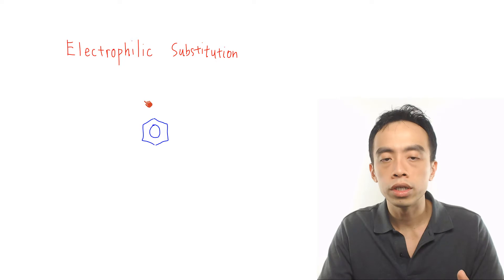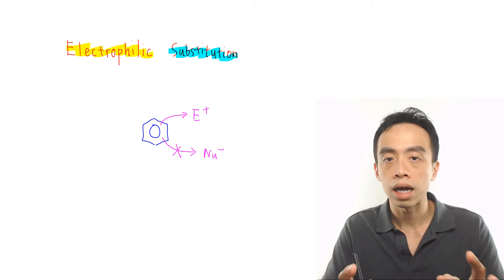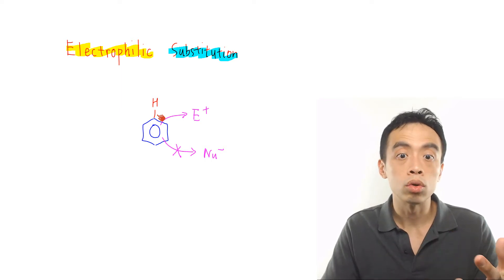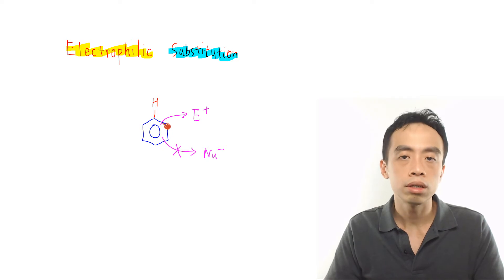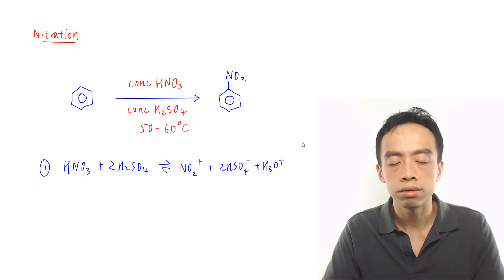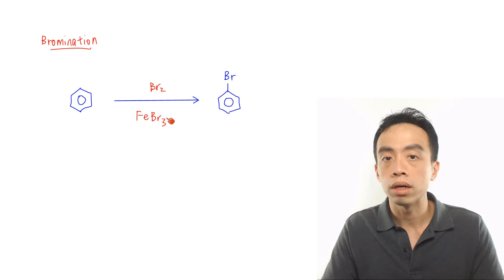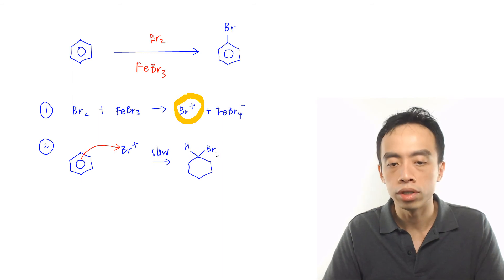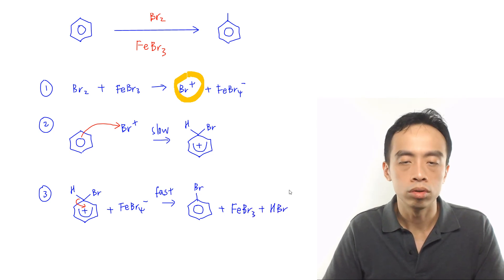Electrophilic Substitution, Benzene Mechanism - Organic Chem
In this video we want to discuss the electrophilic substitution mechanism of benzene using 2 reactions as example.

Nitration of Benzene

The first reaction is nitration of benzene to nitrobenzene.

This reaction is done using concentrated nitric acid in concentrated sulphuric acid catalyst at 50 to 60 degree celsius.

The first step involves the generation of electrophile NO2+ which is formed from the reaction between conc HNO3 and conc H2SO4.

In the second step, which is the rate determining step or slow step, benzene will react with the electrophile NO2+.

For arrow pushing we have to draw the full arrow, which represents the movement of 2 electrons, from benzene ring (electron rich region) to nitrogen in NO2+ (electron poor region).

The intermediate formed is highly unstable as the benzene is positively charged and it loses the resonance stability due to the opening of delocalised ring.

In the third step, the intermediate will deprotonate or remove a H+ to form product nitrobenzene. The H+ will combine with HSO4- intermediate to regenerate H2SO4 catalyst.

Bromination of Benzene

The second reaction is bromination of benzene to bromobenzene.

This reaction is done via Br2 in FeBr3 catalyst.

The mechanism is effectively the same, namely:

Step 1 - generate electrophile Br+ from Br2 and FeBr3

Step 2 - carbon in benzene uses 2 electrons from delocalised pi system to form a bond with Br+, generating an unstable intermediate

Step 3 - deprotonation of intermediate to form bromobenzene and regeneration of FeBr3 catalyst.

For the detailed step-by-step discussion on how to draw the mechanism, check out this video!

Topic: Benzene (Hydrocarbon), Organic Chemistry, A Level Chemistry, Singapore

Need an experienced A Level Chemistry tutor to boost your grades?
Check out the SEVEN reasons why Chemistry Guru can provide the best A Level Chemistry Tuition for you: